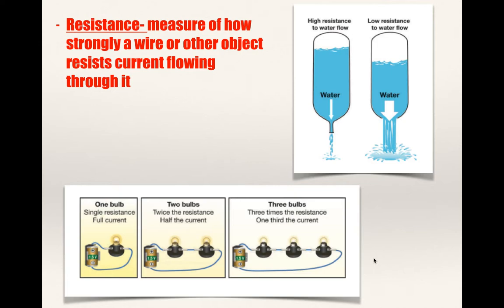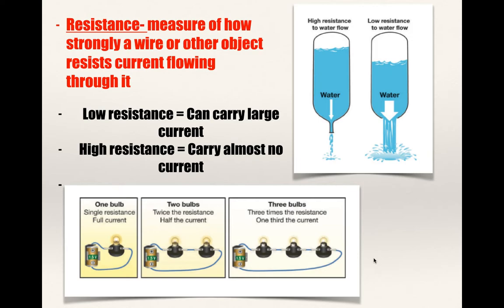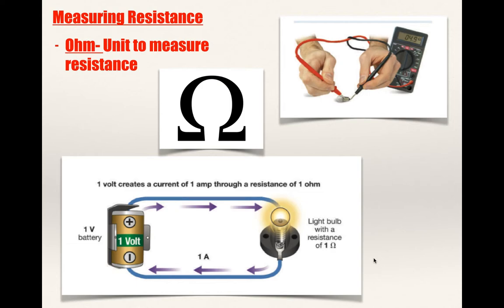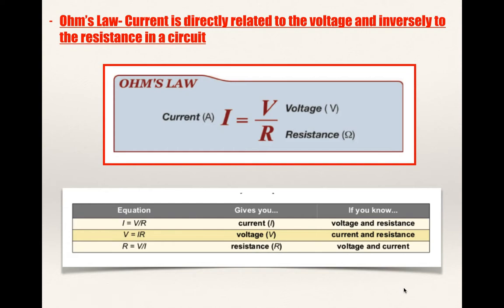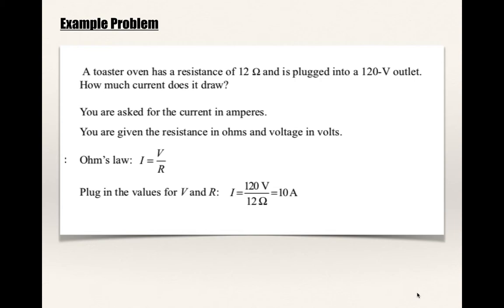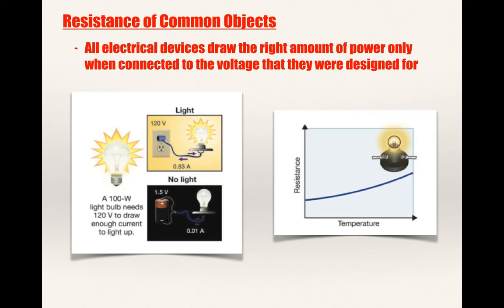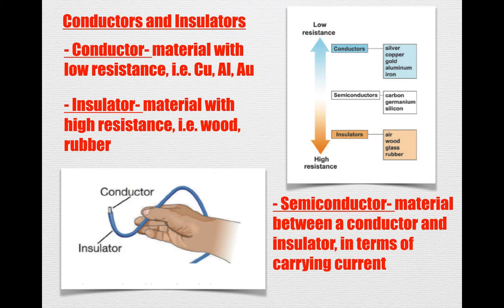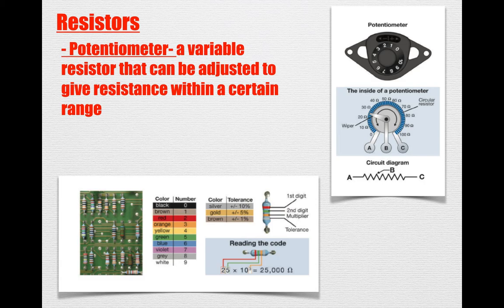16.3 Resistance and Ohm's Law Lecture Notes